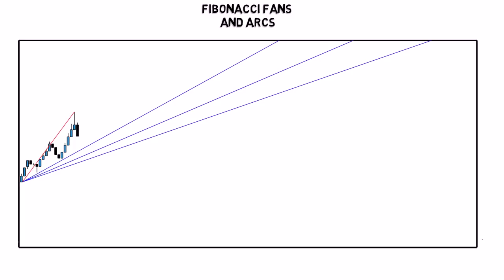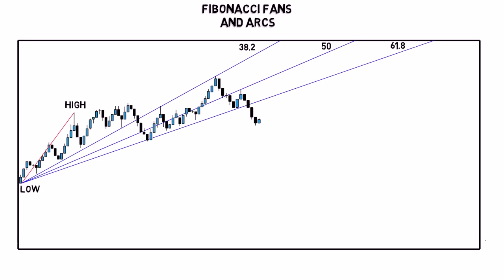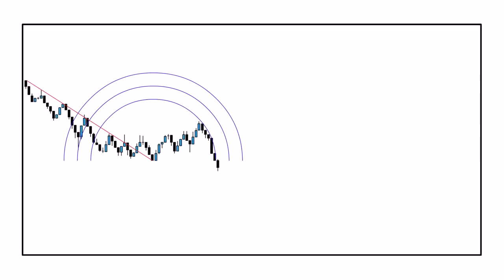Fibonacci Fan and Arcs - HelpForex4u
What is a Fibonacci Arc?

Fibonacci arcs are half circles that extend outward from a line connecting a high and low, called the base line. These arcs intersect the base line at the 23.6%, 38.2%, 50%, 61.8%, and 78.6%. Fibonacci arcs represent areas of potential support and resistance.

The arcs are based on both price and time as the arcs will get wider the longer the base line is, or narrower the shorter it is. Fibonacci arcs are typically used to connect two significant price points, such as a swing high and a swing low.

A base line is drawn between these two points and then the arcs show where the price could pull back to, and potentially bounce off of.

The Formula for Fibonacci Arcs is

There is no formula for a Fibonacci arc, although there are a few things to note when dealing with them. A Fibonacci arc intersects at 23.6%, 38.2%, 50%, 61.8%, and 78.6% of the baseline. Many charting platforms only show 38.2%, 50% and 61.8% by default. Fibonacci arcs are half circles, but can also be shown as full circles if desired.

- HelpForex4u

Stop-Loss
Day-trading
Intraday trading